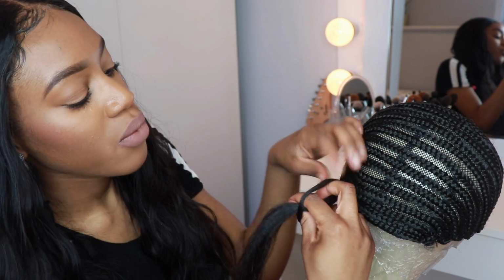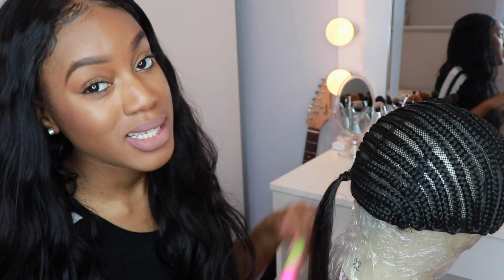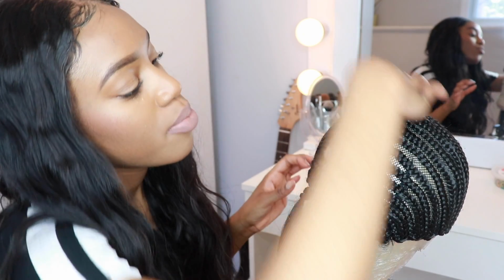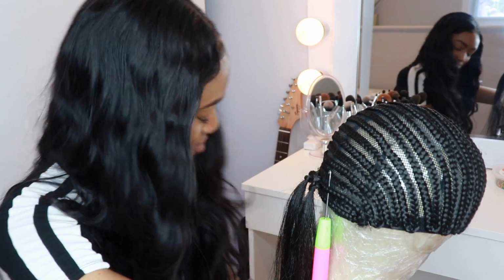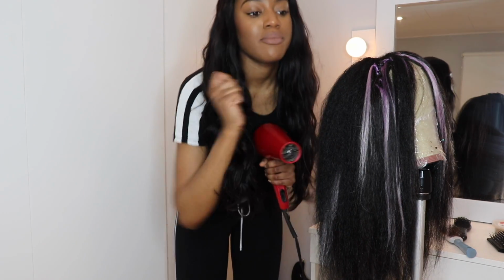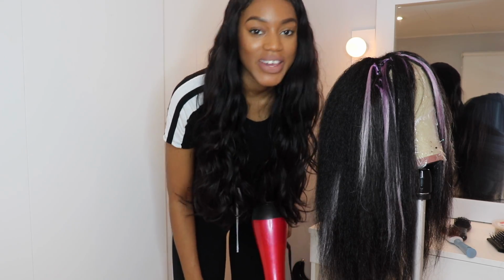HOW I DID MY 500 STRAWS $10 BRAIDLESS CROCHET | KINKY CURLY DIY | STRAIGHT TO CURLY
Here's how I installed my cheap $10 braidless crochet that I put 500 straw curlers in. Be sure to check out my previous tutorial on how I put the straw curlers in!

Crochet Wig Cap
Purple/Pink Kanekalon Braiding Hair (3 tone)